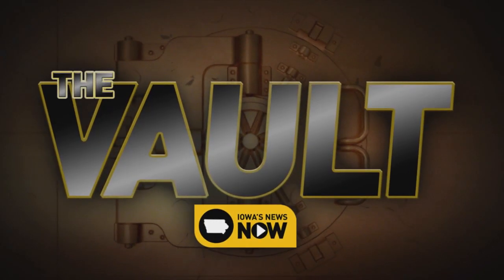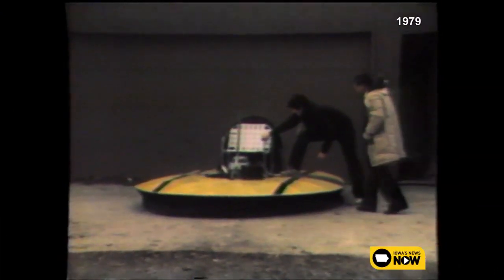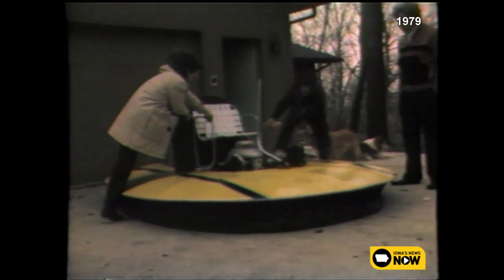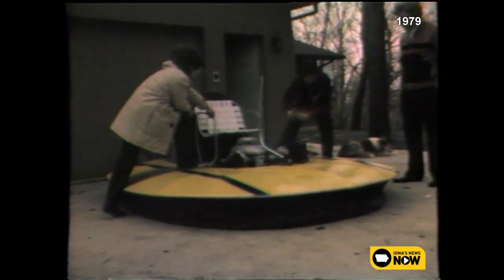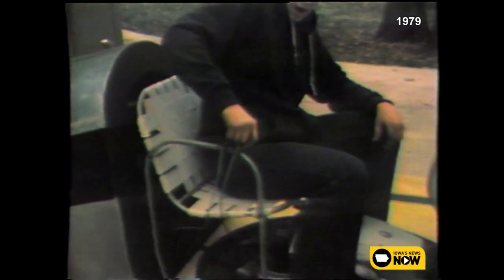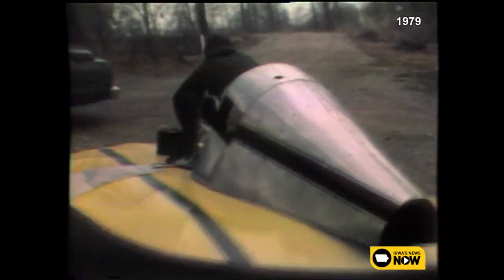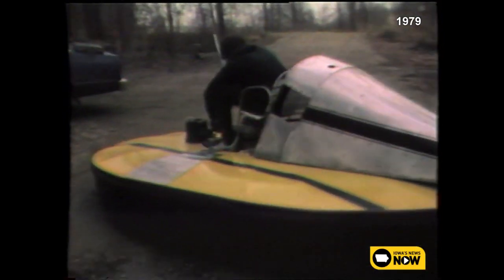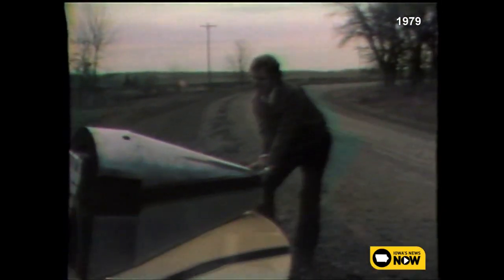Vinton Teen Builds Hovercraft | The Iowa's News Now Vault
Enjoy many of the interesting stories we have covered from years past